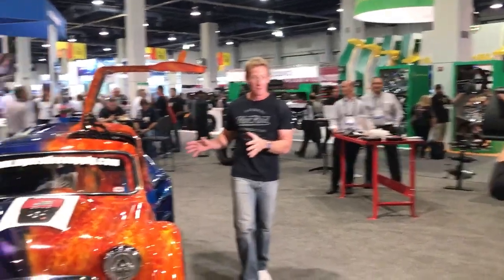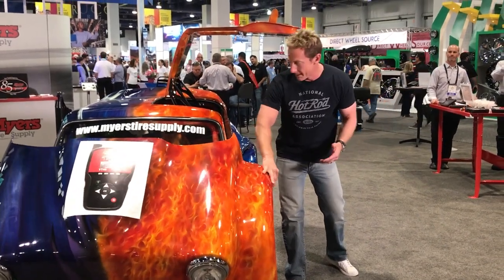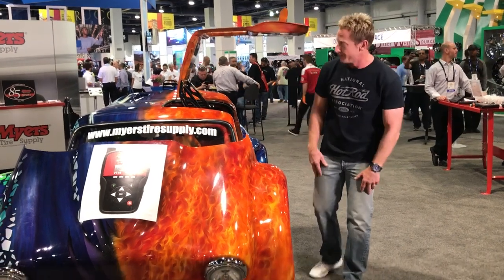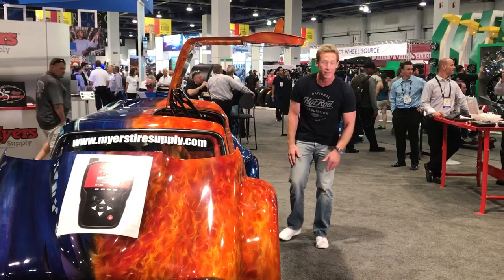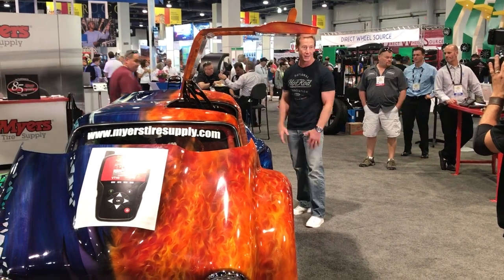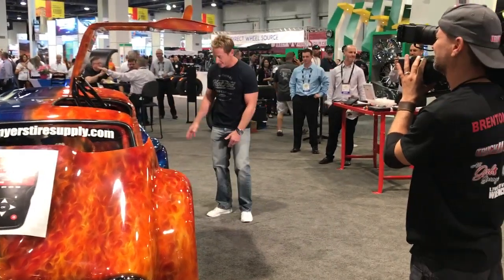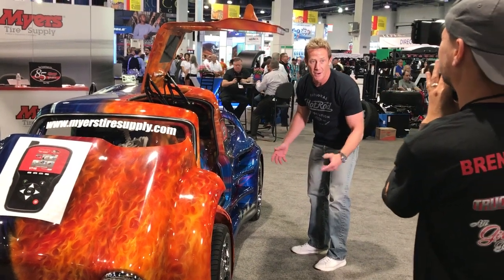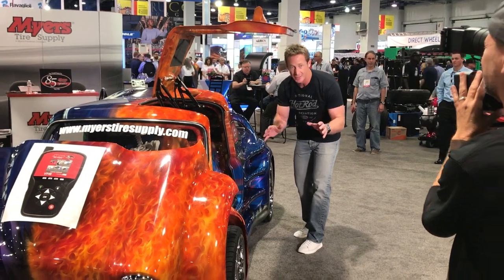Paul Ireson Ireson Motorsports Twin Engine Motortrend SEMA Show